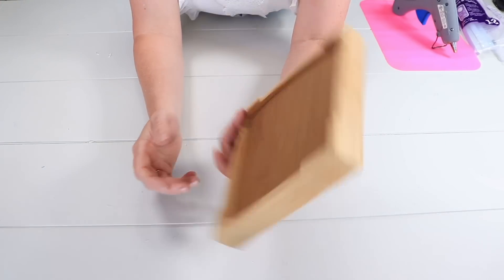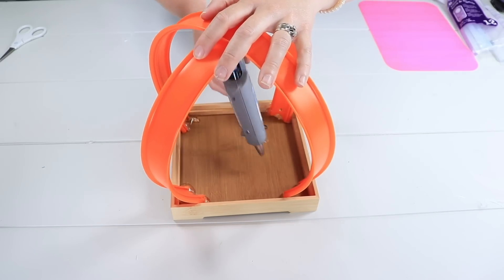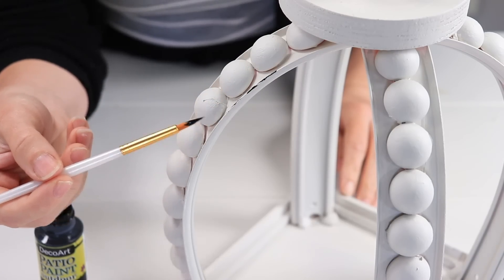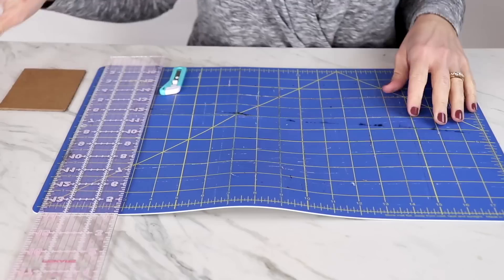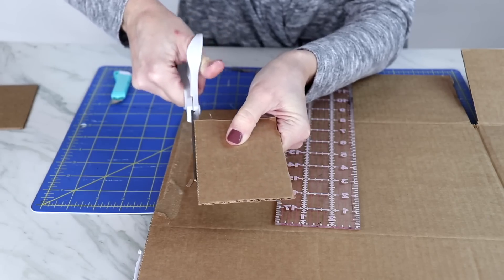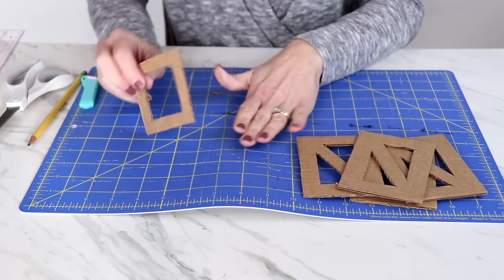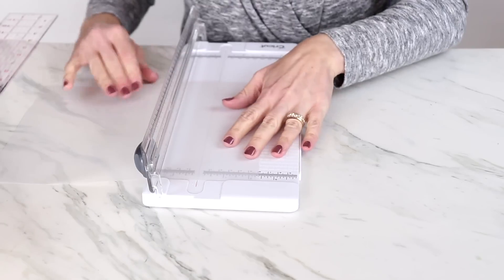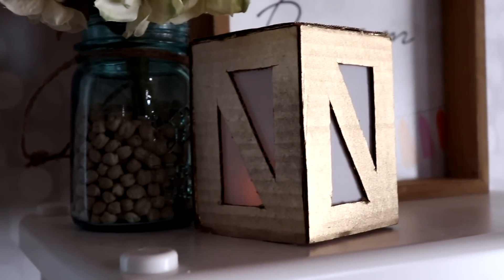One Mom's brilliant Dollar Store decor hack!